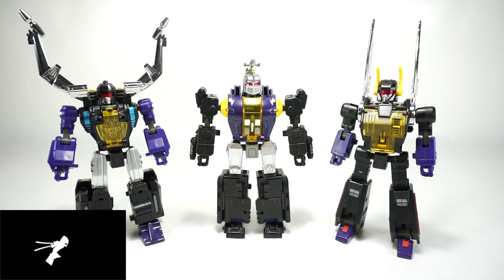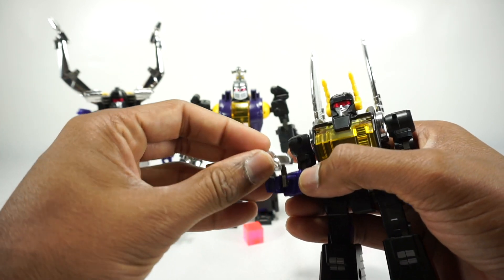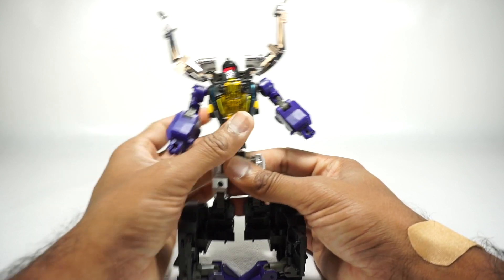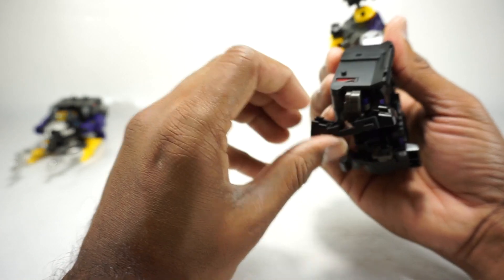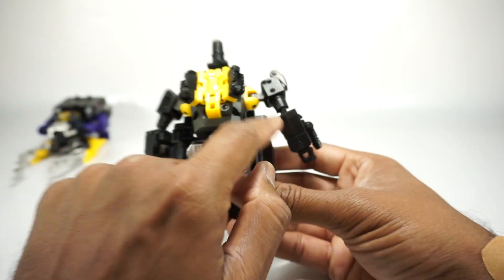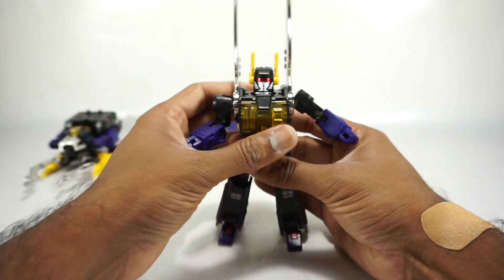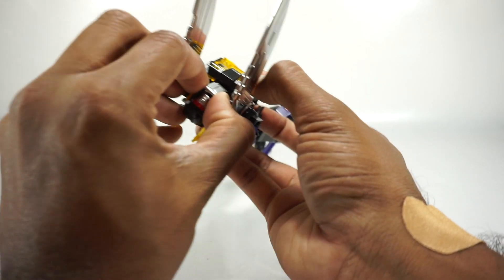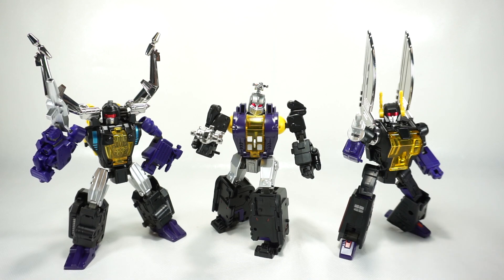Badcube Evil Bug Corps Collectors Edition 2021 Reissue (AKA Insecticons)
Review of Badcube Evil Bug Corps Collectors Edition 2021 Reissue OTS-05 Claymore, OTS-06 Hypno & OTS-07 Kickbutt (AKA Insecticons). All music is provided with free license from YouTube.